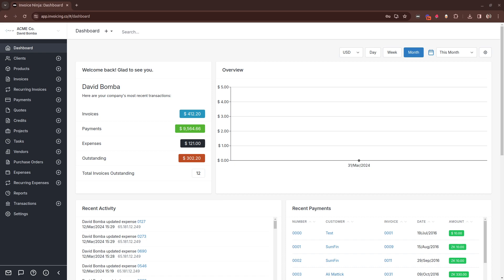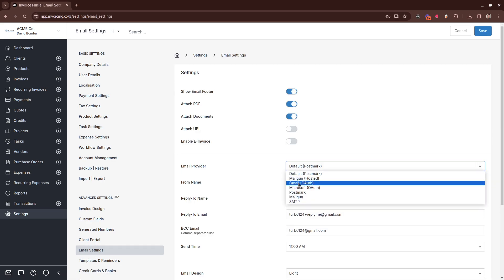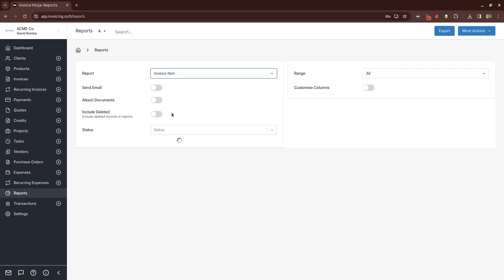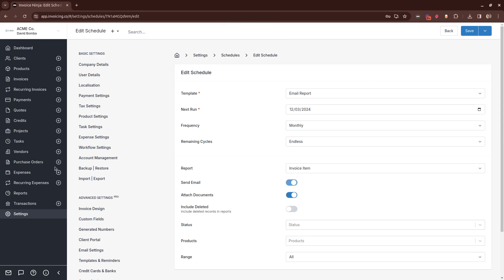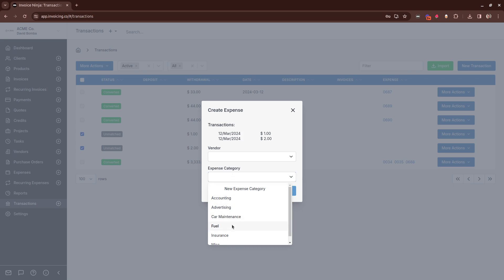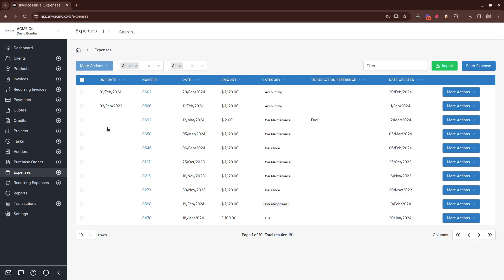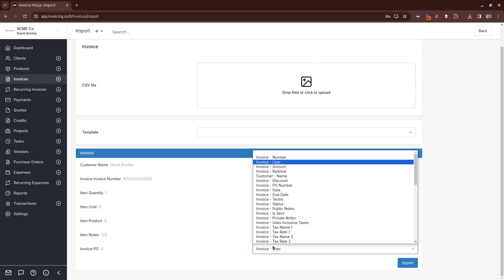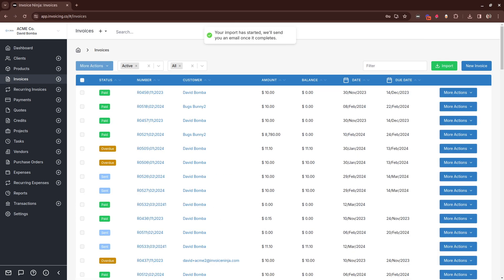Latest features! v5.8.35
A quick recap showing new features in v5.8.35

SMTP Configuration
Scheduled Reports
GoCardless / Nordigen Integration
Bulk create expenses from transactions
Bulk assign expense categories
Import templates